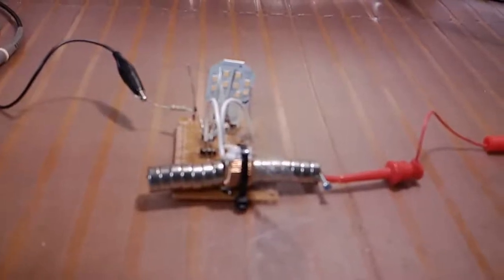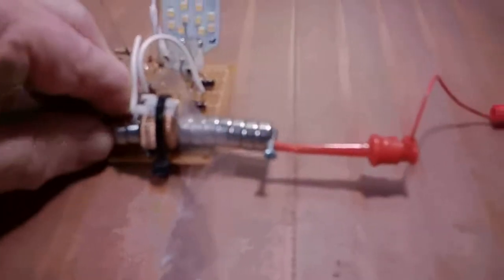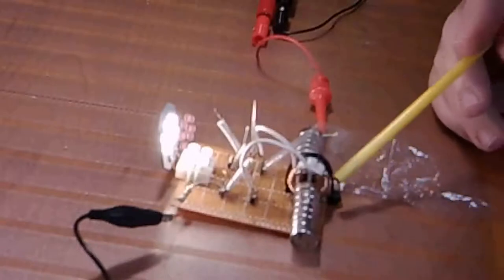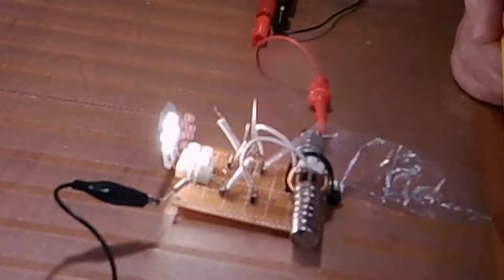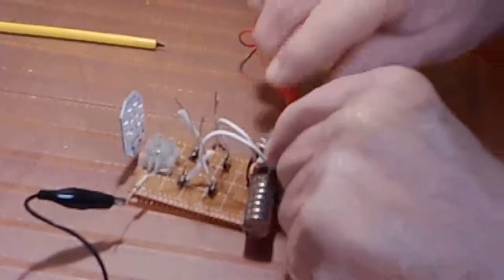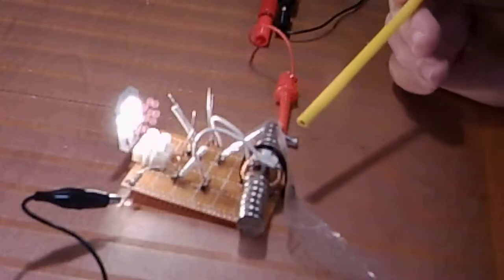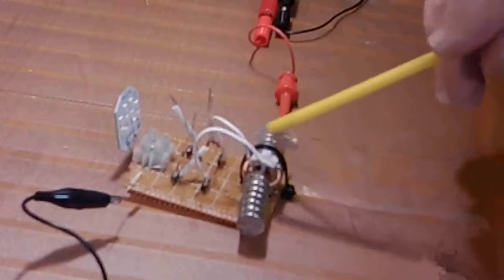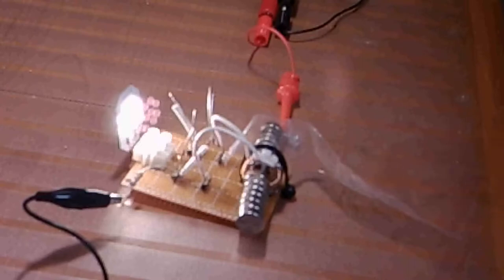Static Field Modulation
SFM - Static Field Modulation.